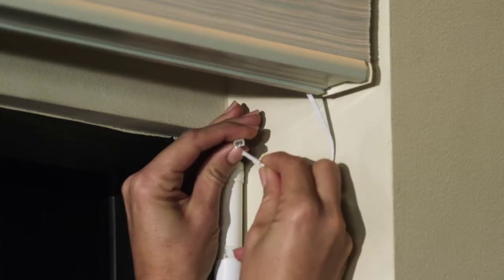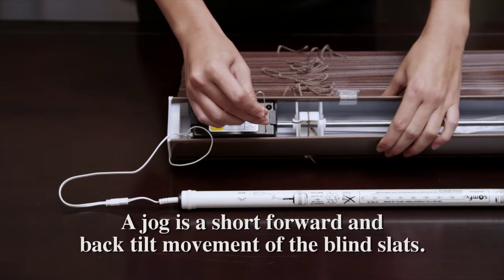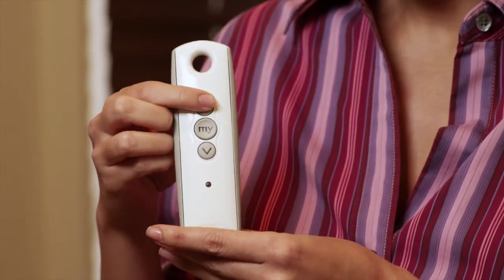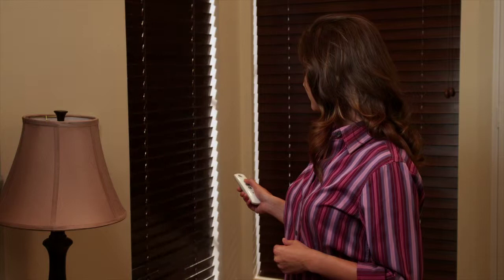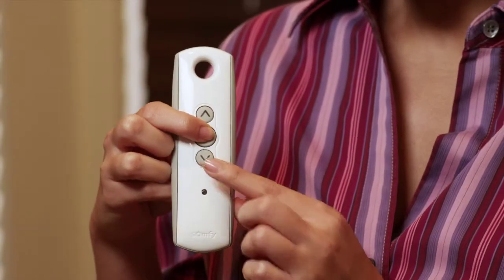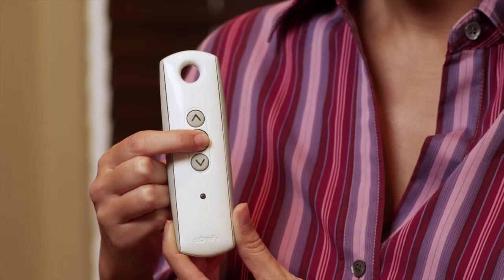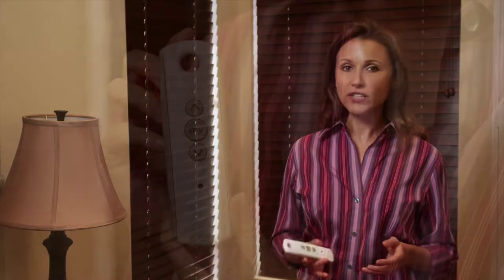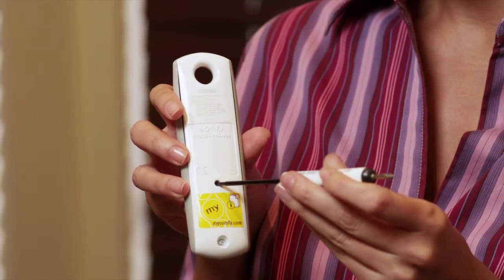How to Video - Setting New Limit Positions - Horizontal Blinds - GRABER & Somfy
Learn how easy it is to reset and set the open and closed positions of motorized horizontal blinds powered by Somfy.